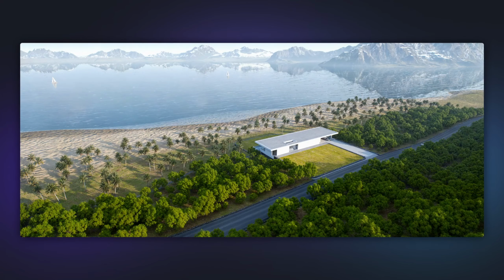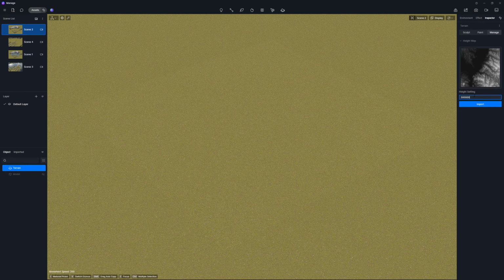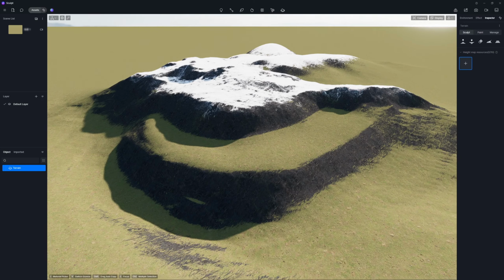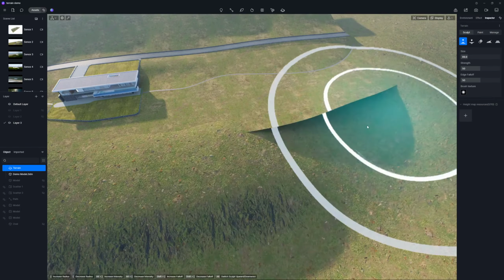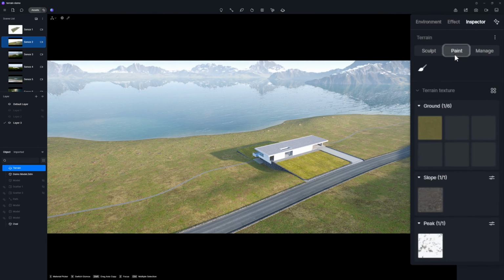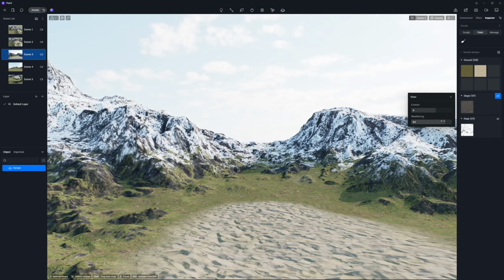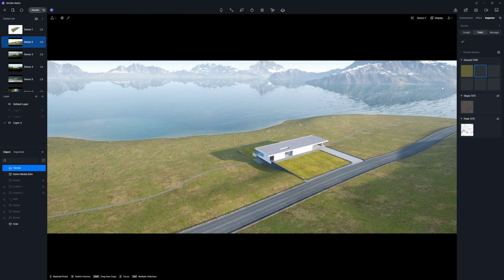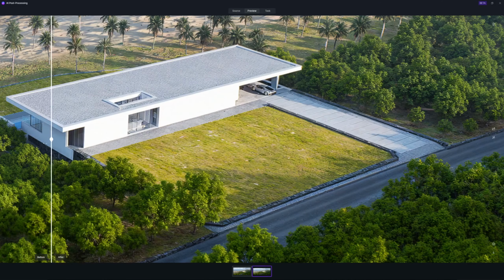D5 RENDER 2.9 REALISTIC TERRAIN TUTORIAL